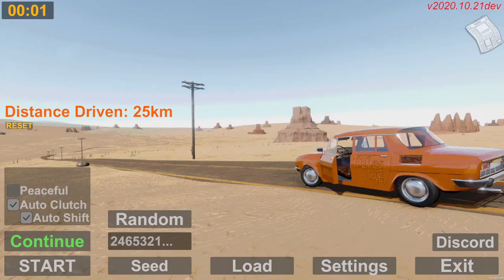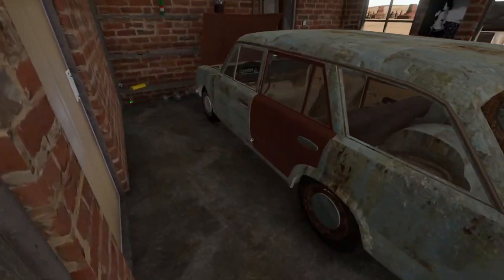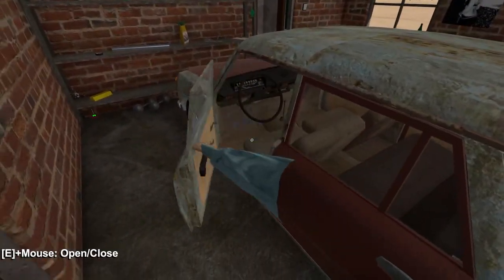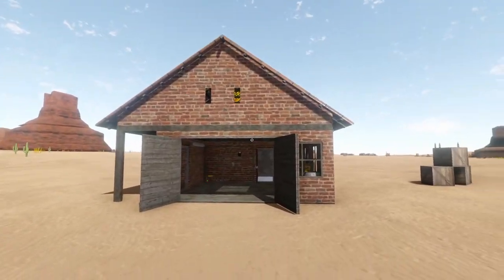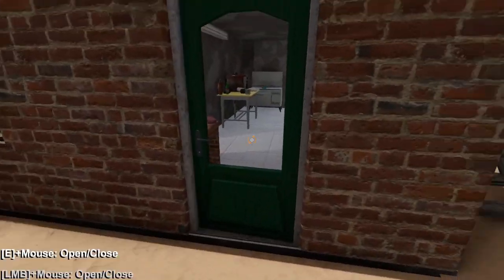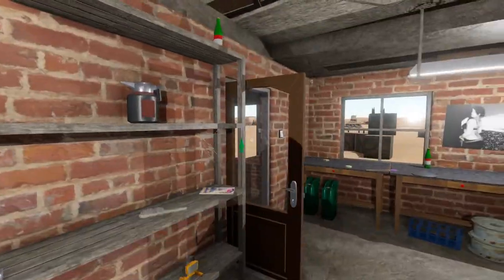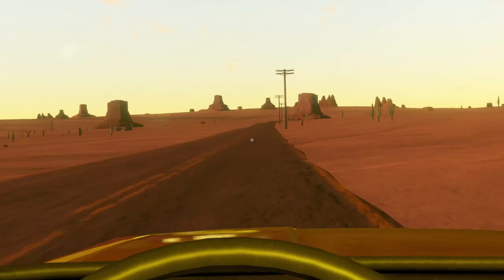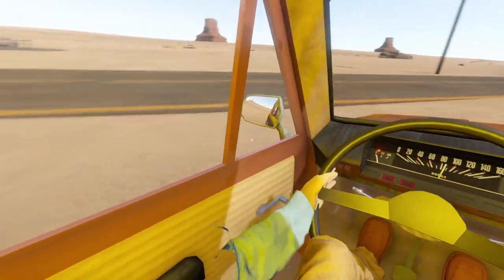I Found A Boat?!! The Long Drive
Today we begin our relaxing journey to nowhere.. No really. I have no idea where im going. But uhh... Its actually quite fun eh!

Let me know if you guys want to see more of The Long Drive :)
Some other new games are coming as well!

Title: Surviving My First Day!! The Long Drive